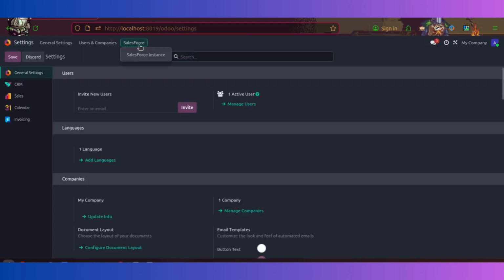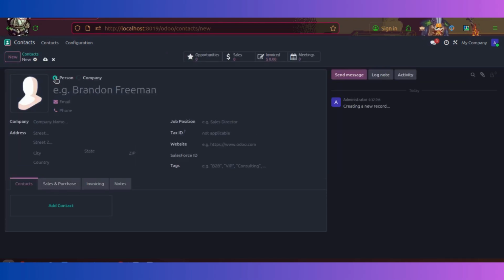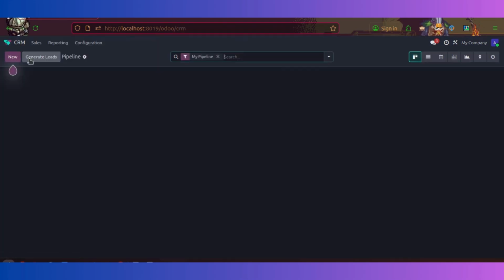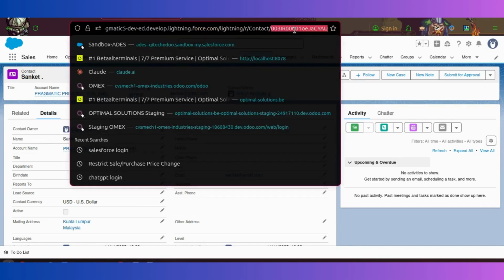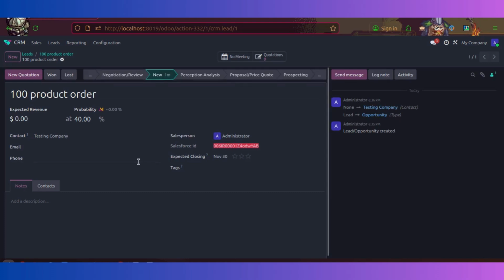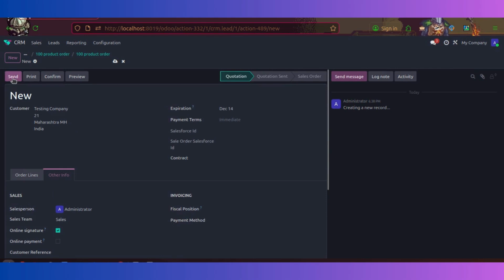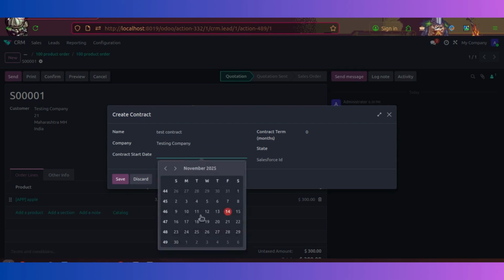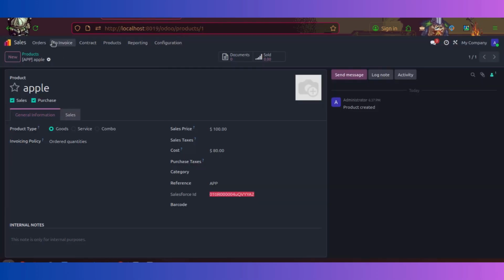Explore how Odoo exports data seamlessly to Salesforce | Live demo | Available in 19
𝗘𝘅𝗽𝗹𝗼𝗿𝗲 𝘁𝗵𝗲 '𝗲𝘅𝗽𝗼𝗿𝘁 𝗳𝘂𝗻𝗰𝘁𝗶𝗼𝗻𝗮𝗹𝗶𝘁𝘆' 𝗶𝗻 𝗢𝗱𝗼𝗼 - 𝗦𝗮𝗹𝗲𝘀𝗳𝗼𝗿𝗰𝗲 𝗰𝗼𝗻𝗻𝗲𝗰𝘁𝗼𝗿
𝗔𝘃𝗮𝗶𝗹𝗮𝗯𝗹𝗲 𝗶𝗻 𝘃𝟭𝟵

When your operations run in Odoo but your sales team relies on Salesforce, you can’t afford mismatched records.

This demo shows how Odoo can push new companies, contacts, leads, opportunities, products, and quotations straight into Salesforce  - so sales always works with the latest data.

𝗖𝗿𝗲𝗮𝘁𝗲 𝗮 𝗿𝗲𝗰𝗼𝗿𝗱 𝗶𝗻 𝗢𝗱𝗼𝗼 → 𝗲𝘅𝗽𝗼𝗿𝘁 → 𝗮 𝗦𝗮𝗹𝗲𝘀𝗳𝗼𝗿𝗰𝗲 𝗜𝗗 𝗶𝘀 𝗴𝗲𝗻𝗲𝗿𝗮𝘁𝗲𝗱 → 𝘁𝗵𝗲 𝗿𝗲𝗰𝗼𝗿𝗱 𝗹𝗮𝗻𝗱𝘀 𝗶𝗻 𝘁𝗵𝗲 𝗰𝗼𝗿𝗿𝗲𝗰𝘁 𝗽𝗹𝗮𝗰𝗲 𝗶𝗻𝘀𝗶𝗱𝗲 𝗦𝗮𝗹𝗲𝘀𝗳𝗼𝗿𝗰𝗲.

No spreadsheets. No retyping. No confusion.

Why this helps Salesforce teams :

Odoo updates flow directly into Salesforce
Sales gets real-time visibility into operations
No double entry or syncing headaches
Easy way to adopt Odoo step-by-step while keeping Salesforce as your CRM

𝗜𝗳 𝘆𝗼𝘂 𝘄𝗮𝗻𝘁 𝘁𝗼 𝘀𝗲𝗲 𝗵𝗼𝘄 𝘁𝗵𝗶𝘀 𝗲𝘅𝗽𝗼𝗿𝘁 𝗳𝗹𝗼𝘄 𝗳𝗶𝘁𝘀 𝗶𝗻𝘁𝗼 𝘆𝗼𝘂𝗿 𝘀𝗲𝘁𝘂𝗽 - 𝘄𝗲’𝗿𝗲 𝗵𝗮𝗽𝗽𝘆 𝘁𝗼 𝘄𝗮𝗹𝗸 𝘆𝗼𝘂 𝘁𝗵𝗿𝗼𝘂𝗴𝗵 𝗶𝘁.

Get in touch with our team today!